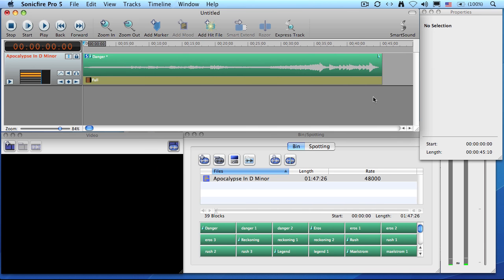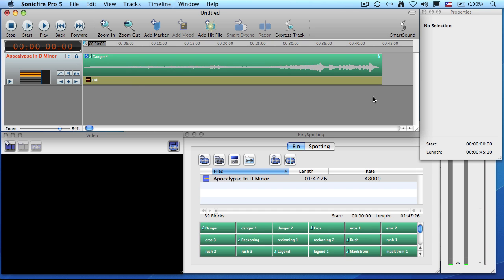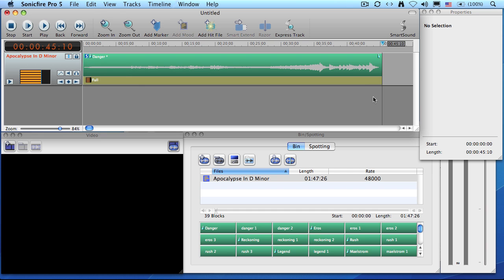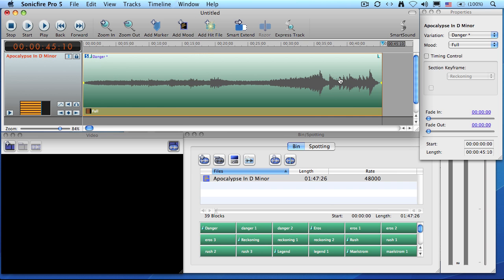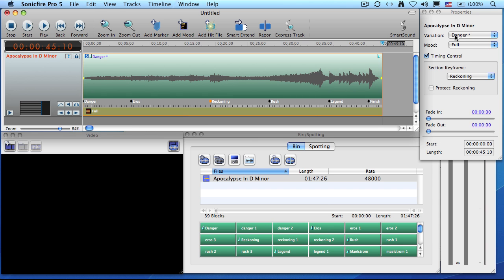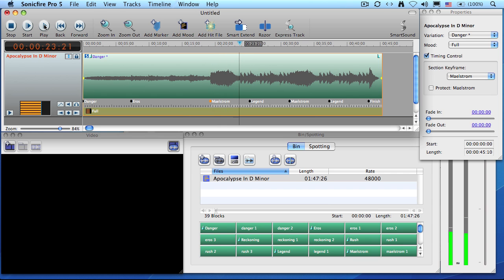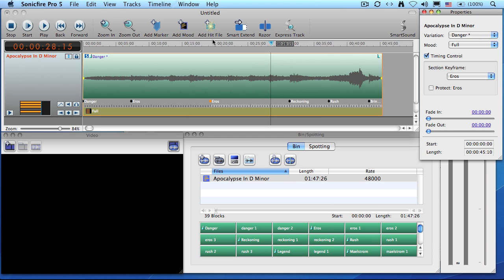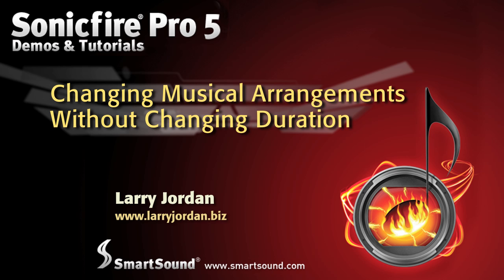Changing the Music Arrangement with Timing Control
In this tutorial, Final Cut guru, Larry Jordan - shows you how to use SmartSound to adjust the music arrangement to match your video. Since the music wasn't made for your production it was complicated to edit and fit with the theme of your video.  The SmartSound Music library smashes those problems to pieces and offers you a simple way to make each track a perfect fit to every project.  This video shows you how to use the incredible Timing Control feature to change the arrangement of the music to better fit the pacing and timing of your video.  Sometimes library music will change and develop out of sync with your story.  Watch how Sonicfire Pro gives you the control to make the most creative productions ever.